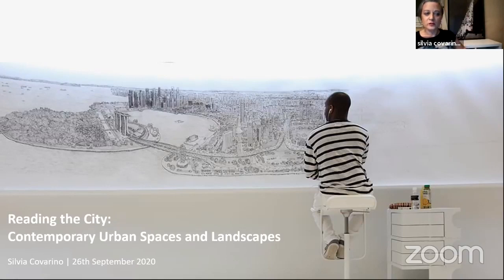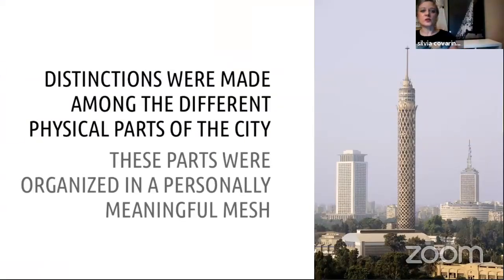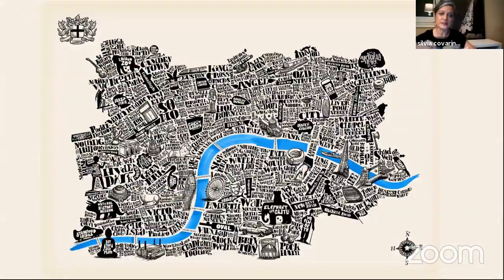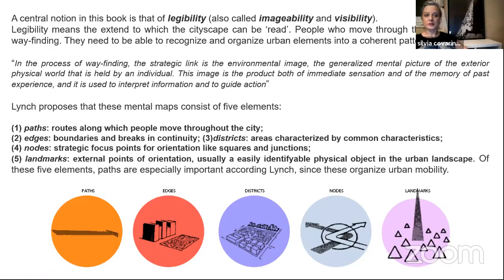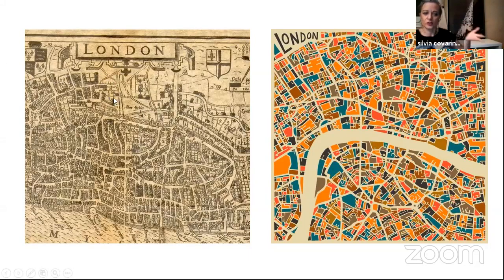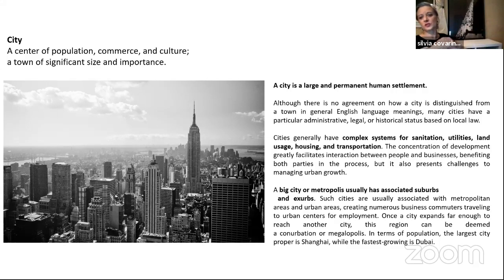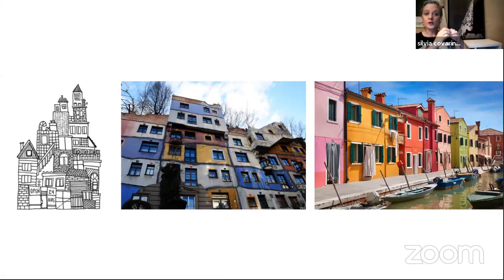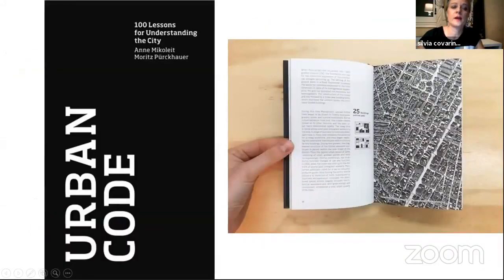Reading the City Contemporary Urban Spaces and Landscapes | Silvia Covarino | DSS2020